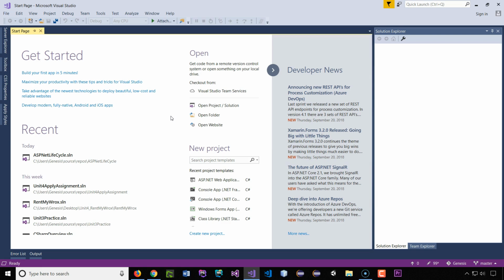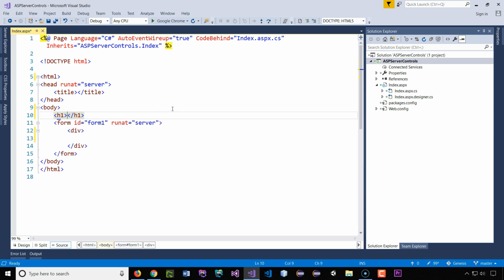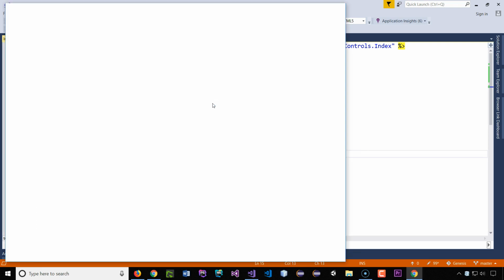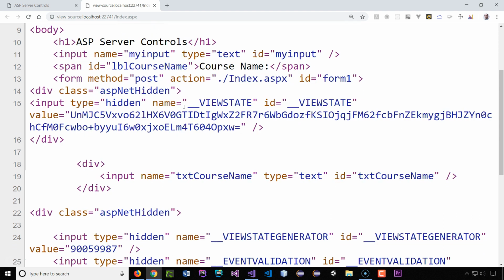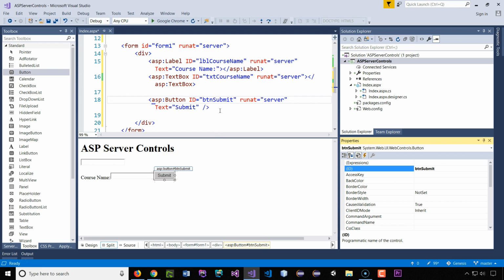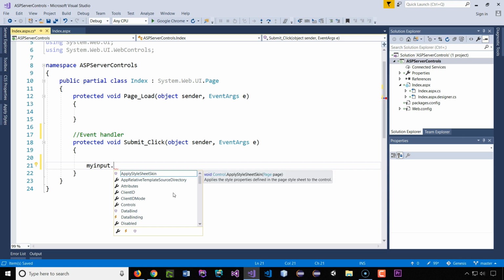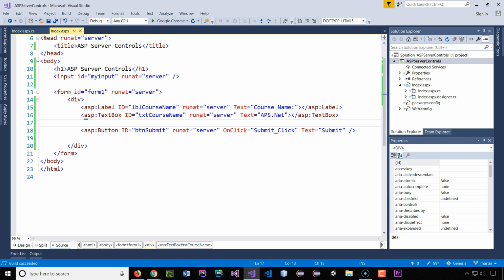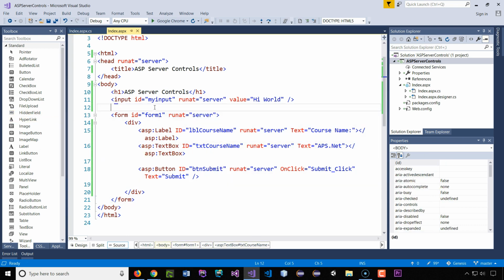ASP.Net Server Controls